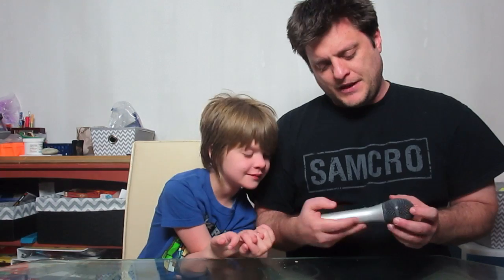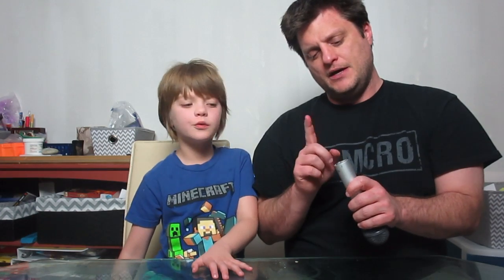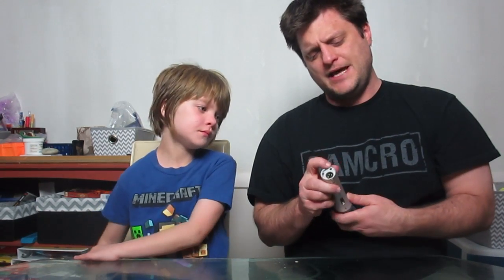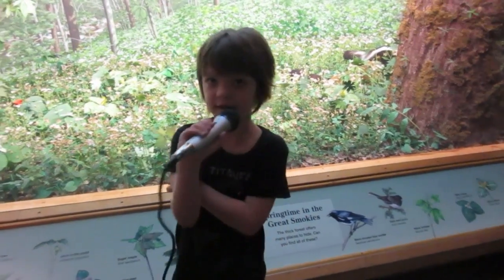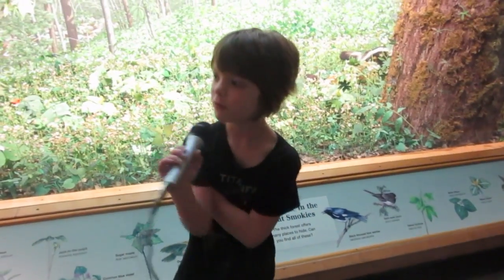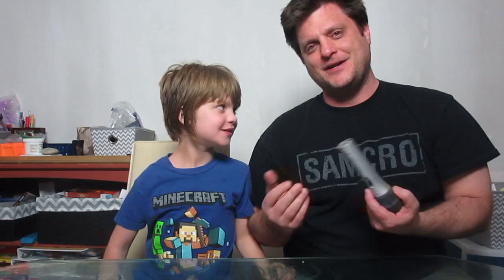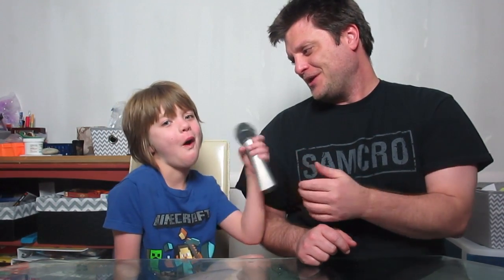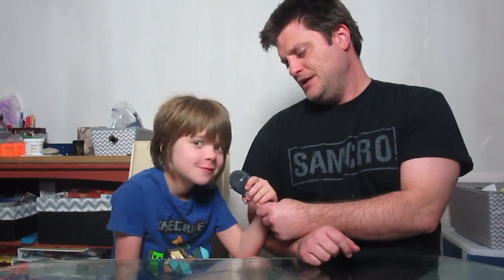Review of vlog equipment- microphone for loud environments like cons Day 284 | ActOutGames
Review of vlog equipment- Audio Technica ATR2100-USB (loud environment microphone).  A quick review of the ATR2100-USB handheld cardioid microphone for use in loud environments like cons.

Send me a package and be on the mail vlog:

Presley @ Actoutgames
6834 South University Blvd. #127